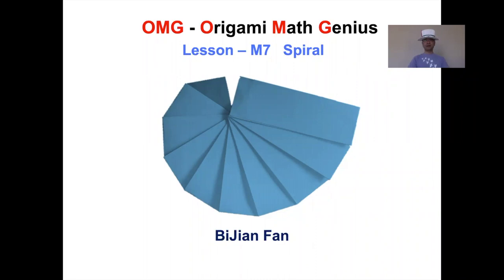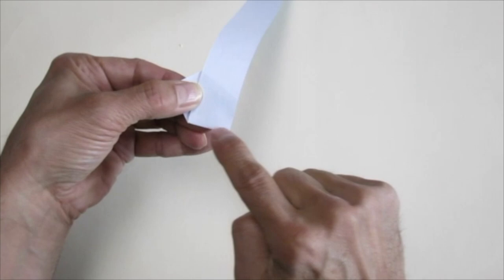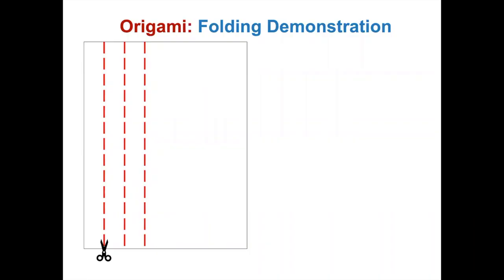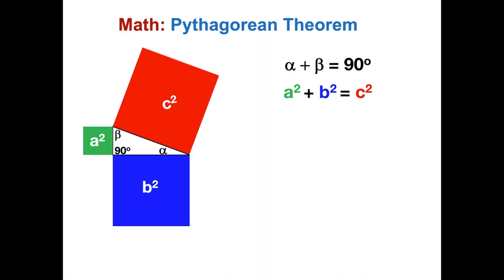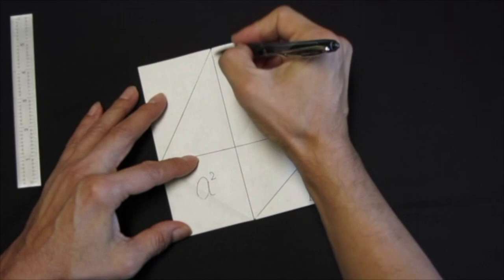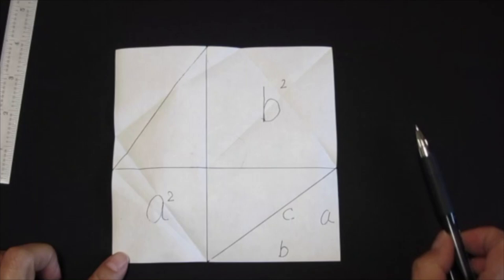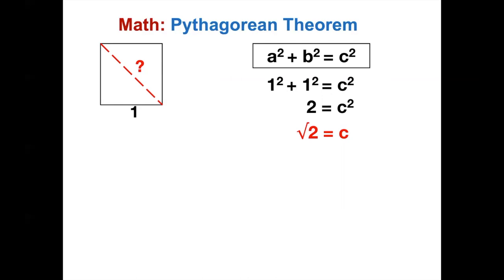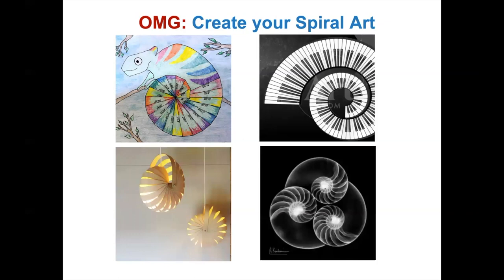OMG Lesson M7 - Spiral (Middle School)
Letter size copy paper is needed.  Math includes right triangle and Pythagorean theorem. Genius challenges creative thinking in making a unique spiral art.